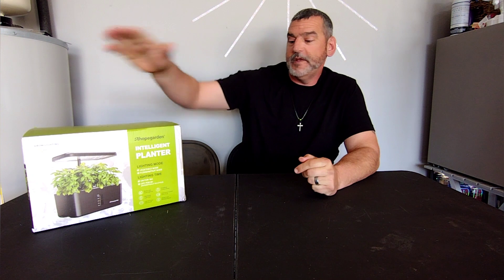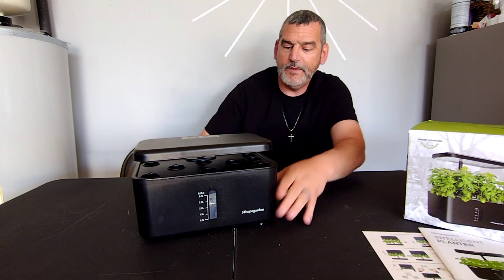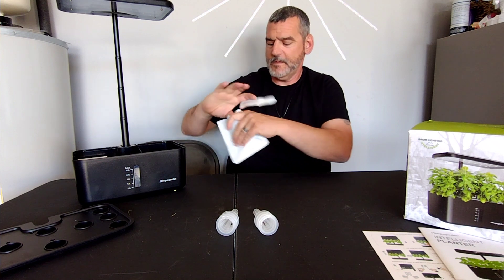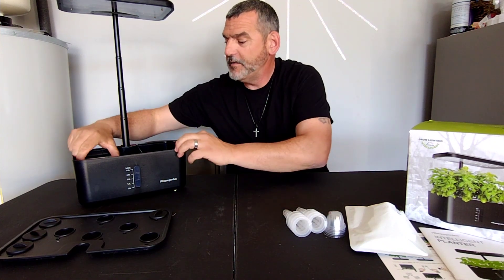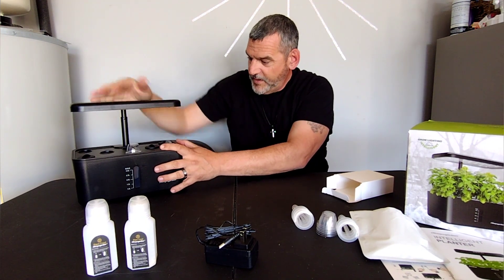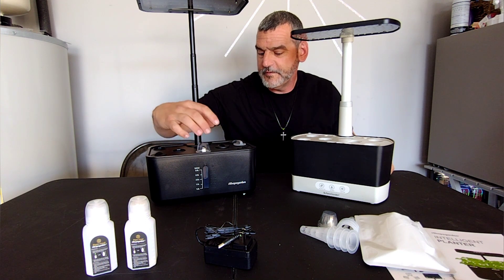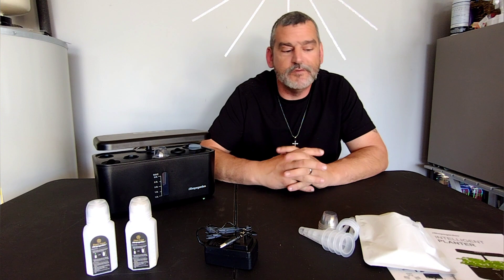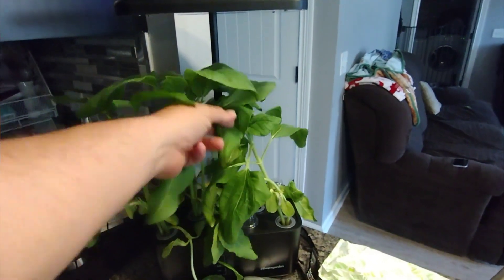A Hope garden hydroponic garden unboxing and review.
Hydroponic Growing System 8 Pods with LED Grow Light

$59.99

Shipping calculated at checkout.

30% Faster than Soil Planting: The hydroponic setup and lighting systems allow plants to grow up to three times faster and healthier in controlled conditions. Simply add plant seeds, water, and nutrients to the reservoir and watch the plants grow

8 Pods & Water Level Window Included: The reservoir of our hydroponic vegetable garden kit comes with a see-through water level window, so with a glance, you can see how much water is in the reservoir and when it’s time to add more water

2 Growing Modes for Veggies, Fruits & Flowers: The indoor veggie growing system features full-spectrum lamps that simulate natural sunlight, and you can choose between two different light modes Flowers also can be grown in this indoor plant grower system

15.3 Inches Height-Adjustable Light Post: Our harvest indoor hydroponic garden comes with a bright grow light that can be adjusted in height as the plants grow taller. Plants can grow up to 15.3 inches. What’s more, the grow lights are on a 16-hours-on, 8-hours-off timer

Perfect Gift for Family: This indoor garden plant germination kit is an ideal gift for families on Christmas and other holidays. Measuring 11 inches by 7 inches by 20 inches and weighing just over 2.3 pounds

BlackWhite

COLOR: BLACK